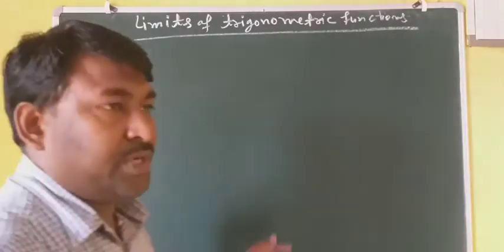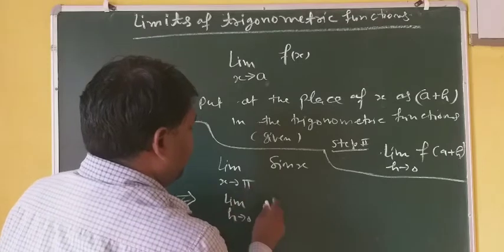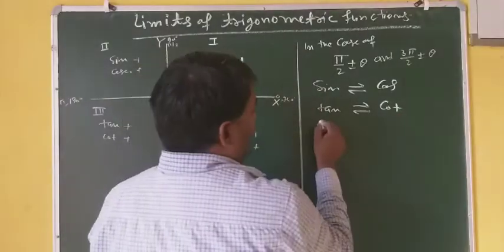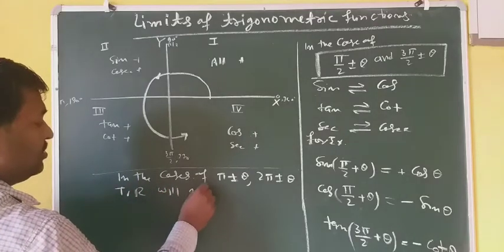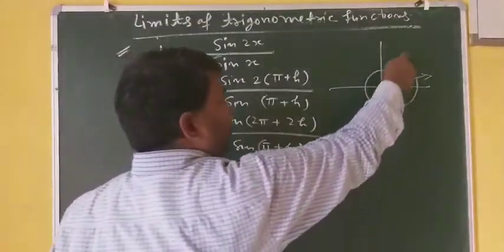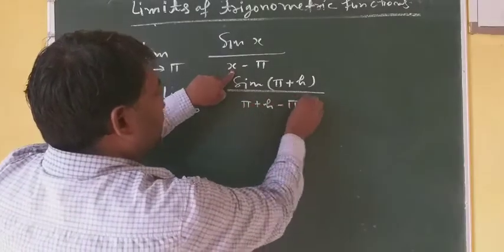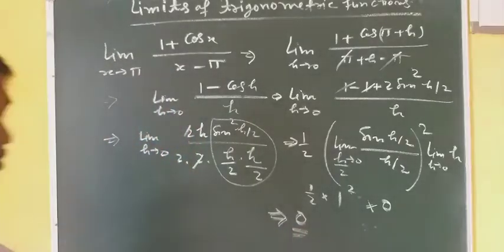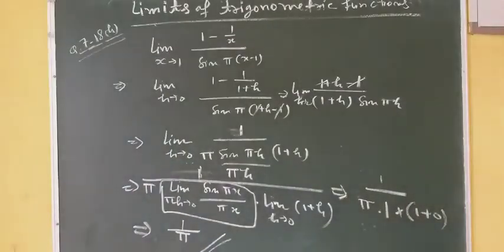CMaths Part 23 mp4